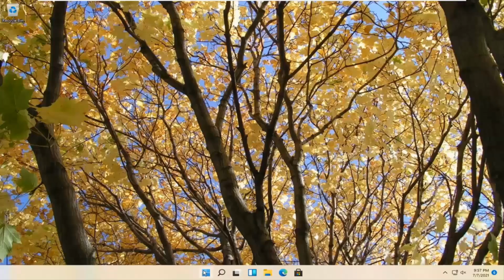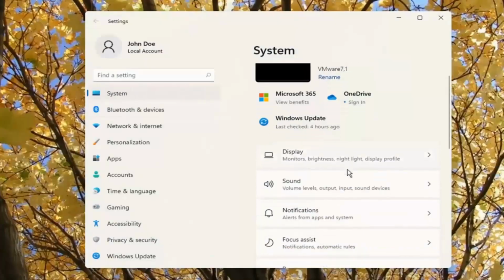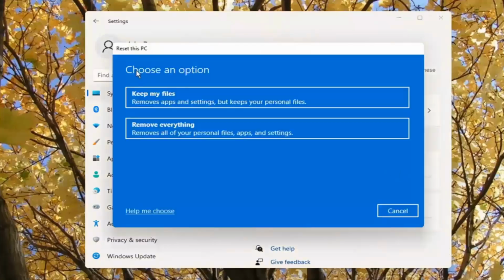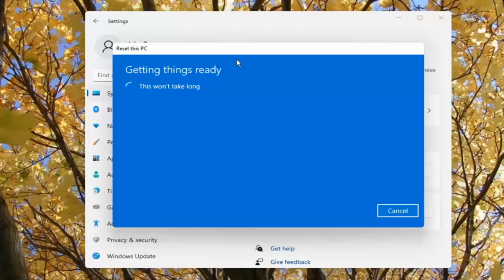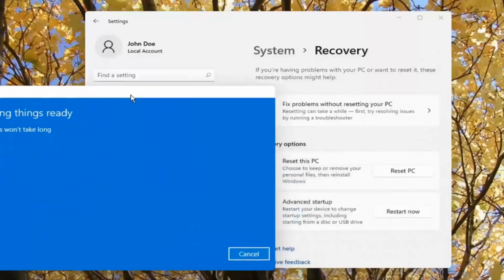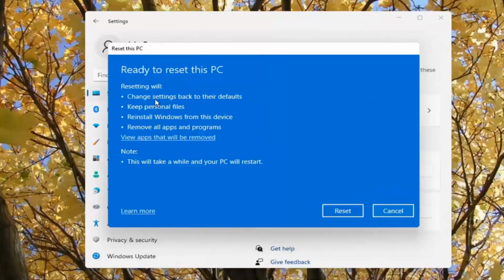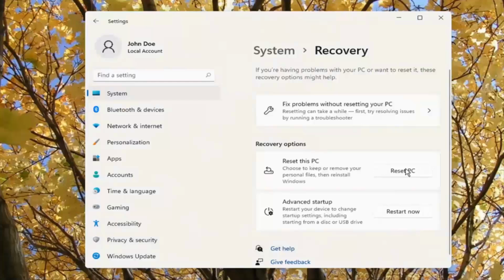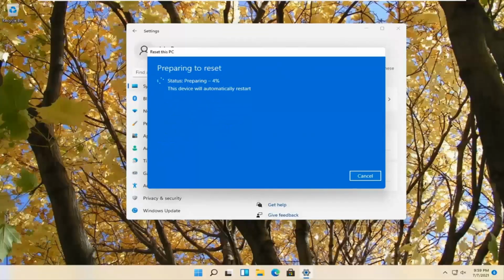How To Factory Reset ASUS 15 Laptop [Walkthrough]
If you're looking for information about how to factory reset an ASUS Laptop 15, this tutorial provides a helpful overview of the reset process and its purpose. A factory reset can be useful for addressing software-related issues, restoring system performance, or preparing the laptop for a different user. This video focuses specifically on the ASUS Laptop 15 and explains the topic in a clear and easy-to-understand format. It is designed for users researching ASUS laptop recovery and reset options.

This ASUS Laptop 15 factory reset walkthrough covers an important topic for users who want to restore their laptop to its original settings. It highlights common reasons why a factory reset may be considered without explaining the actual procedure or recovery steps. Whether you're troubleshooting system performance, addressing software concerns, or preparing the device for a fresh start, this tutorial provides valuable context. ASUS Laptop 15 owners researching Windows recovery and reset features will find this video relevant and informative.